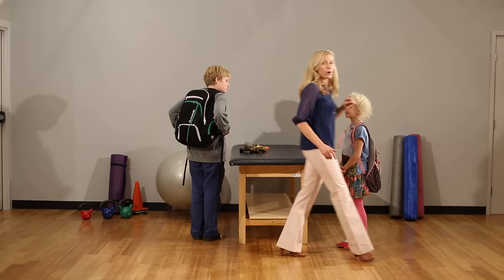Backpacks Without Pain